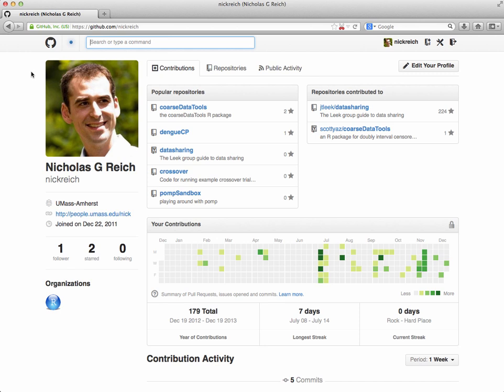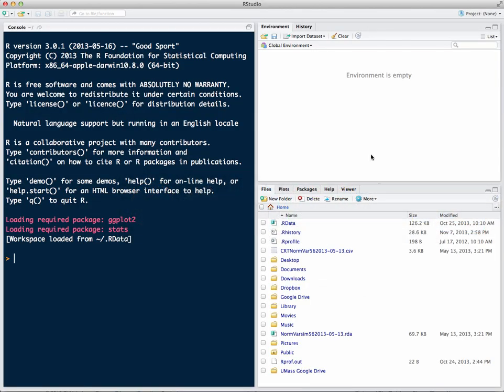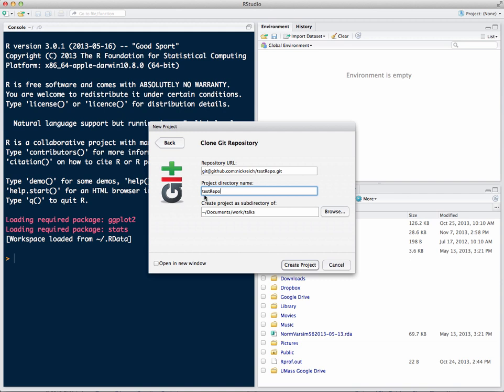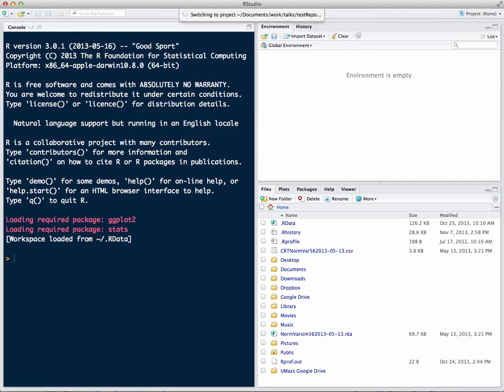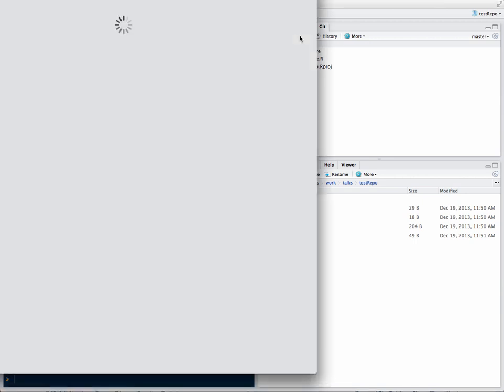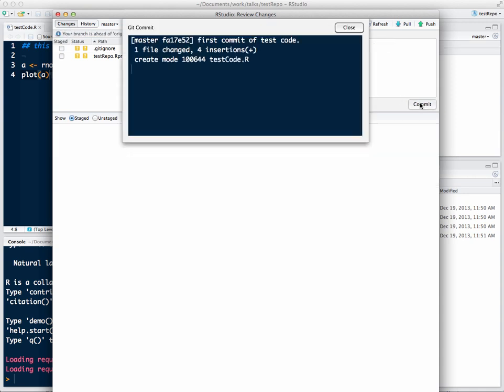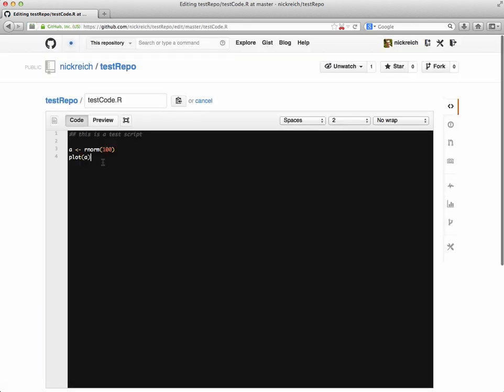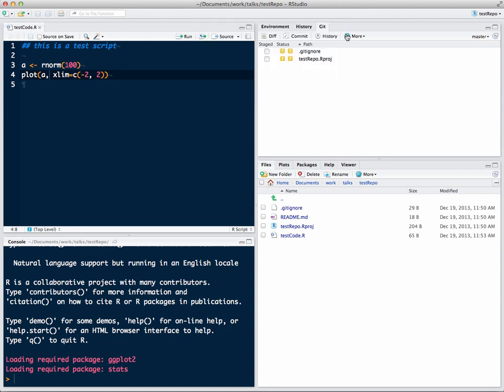Creating RStudio projects from GitHub Repositories